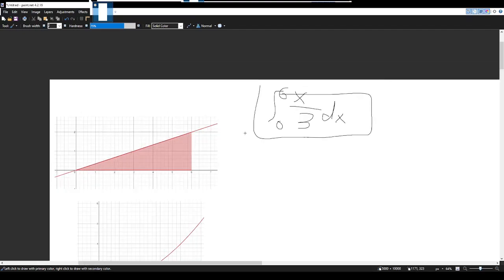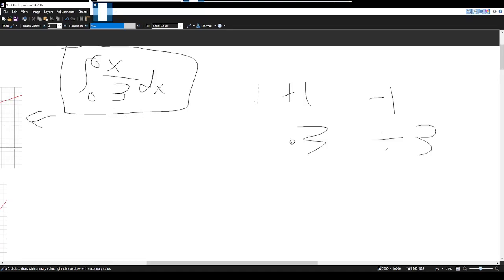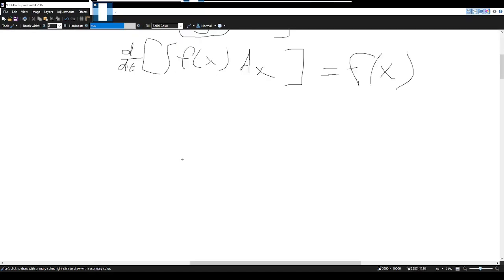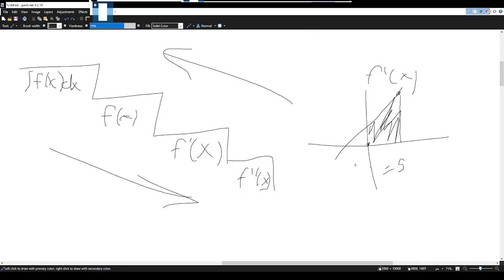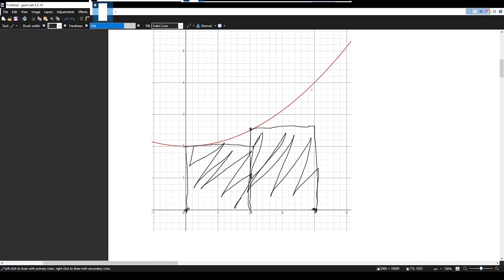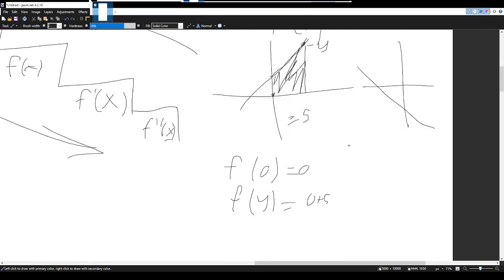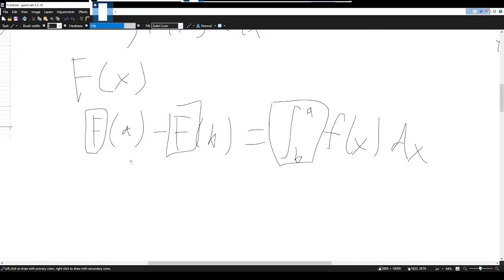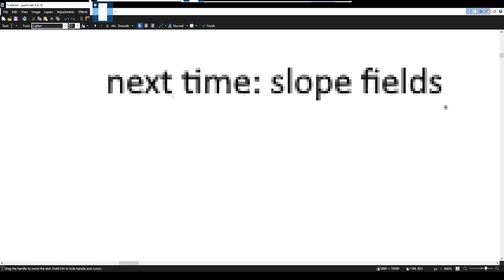Integrals and area - Calculus refreshers - Matt's Math Tutorials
Hello there! Today's video is another in the calculus basics/refreshers series in which I briefly explain a calculus concept with the hopes of jogging your memory on something you've already learned. I figure that people will forget a lot of stuff by the time next school year starts, so these videos might be valuable to look back on. With that being said, this video is NOT for someone just learning these concepts. I'm sure if you clicked on this video with that purpose you've already found a different one, since this video would do a terrible job at teaching integrals for the first time.

2x speed

Important stuff:

Integrals are the AREA! Connections between different areas of math are extremely important, and this connection between algebraic expressions and geometry just falls right in your lap so USE IT!

Integrals and derivatives are inverses. I find the staircase metaphor extremely useful for this. You can shift back and forth up and down the staircase by integrating and differentiating. What happens if you take a step up and then a step down? You're back at where u started. In the same way, integrating a function and then finding the derivative will give you the original function.